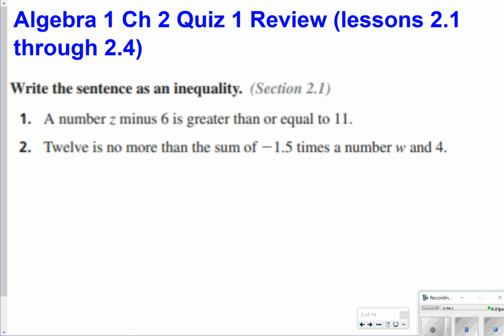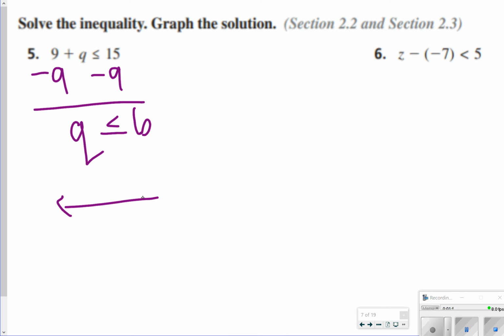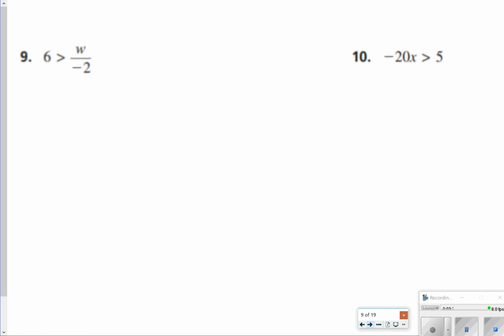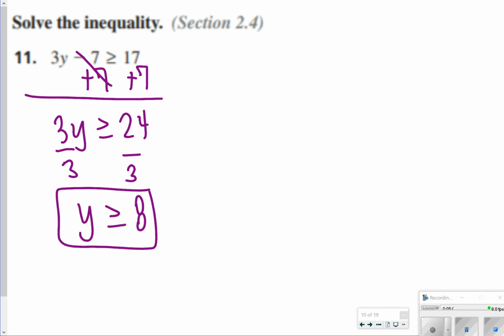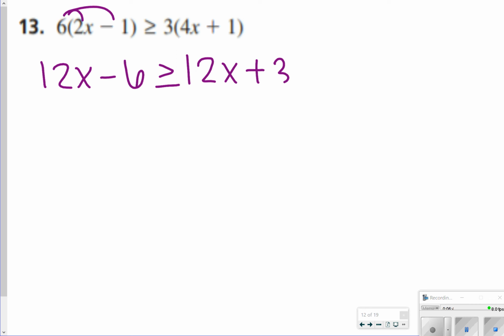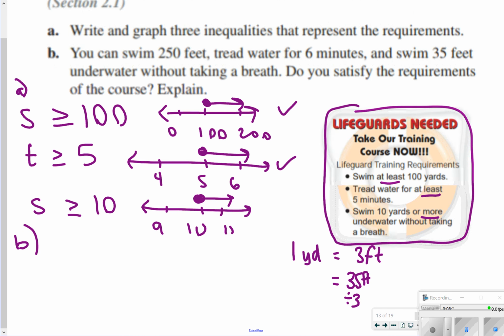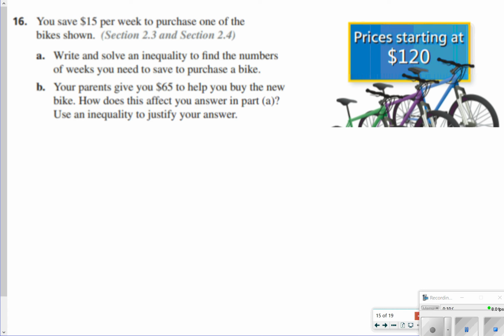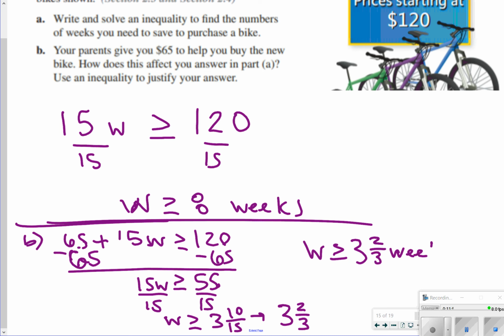Algebra 1 Ch 2 Quiz 1 (Review lessons 2.1 thru 2.4)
Review for Ch 2 quiz 1 (lessons 2.1 through 2.4) from page 80 in your textbook.